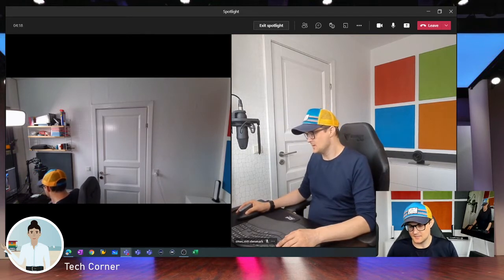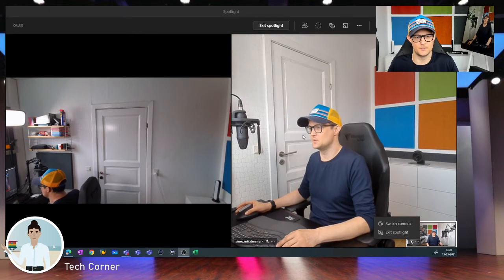Use Spotlight in Microsoft Teams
Just got a question from a friend of mine.
I Teams when you spotlight yourself, how can you also see yourself in full screen. My first thought was, Why do you want to do that?

But when doing a yoga class online in Teams it made sense. Unfortunately it is not possible directly in Teams, but here is a workaround if you want to see a full screen to make sure what the participants is seeing.